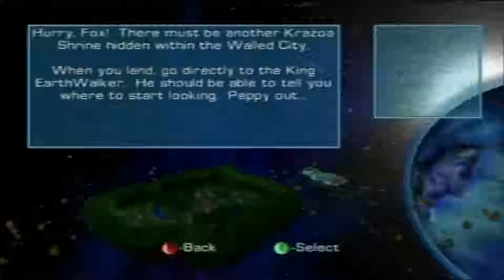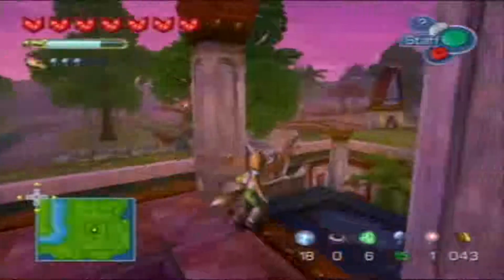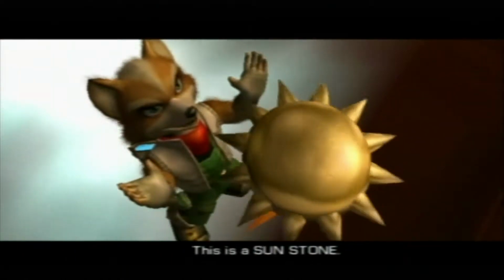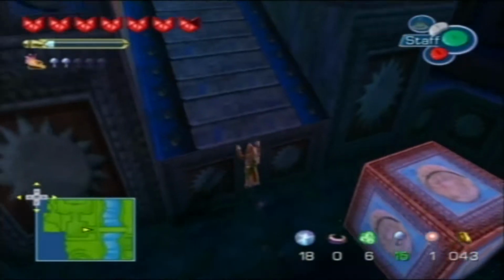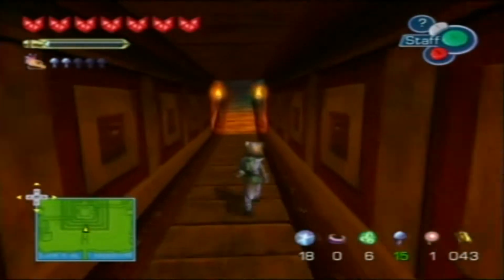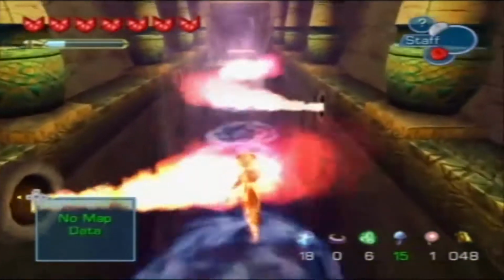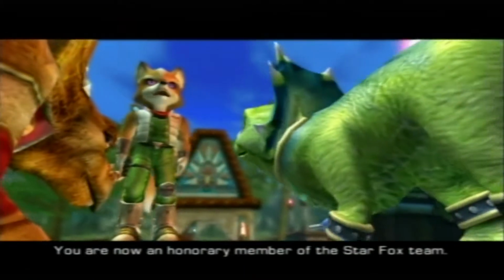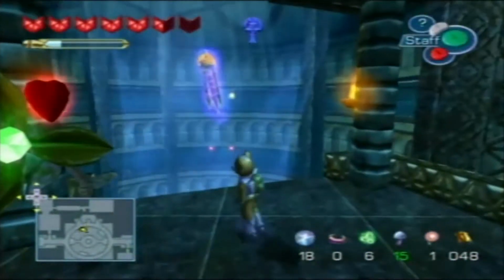Star Fox Adventures - Episode 24: Memories of Day and Night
We return to Walled City to search for the Krazoa Spirit hidden there. The King tells us that we need to collect the Sun and Moon Stones to open the way to the shrine (and no, this is totally unrelated to Pokemon Sun and Moon). Our Shrine challenge will take us back on memory lane.

Game: Star Fox Adventures
System(s) Available: Gamecube